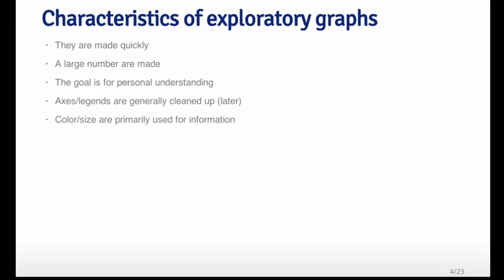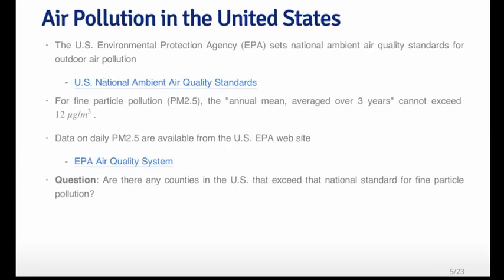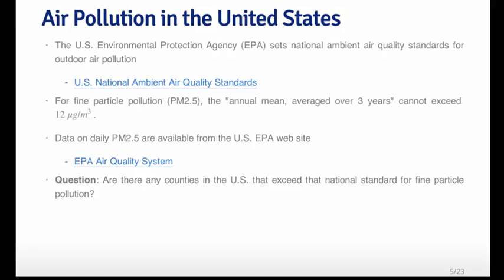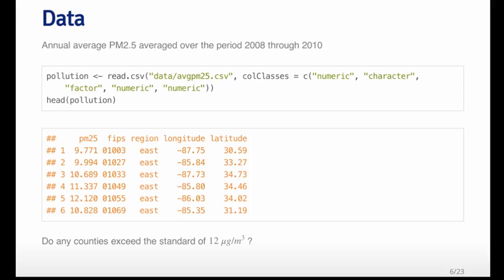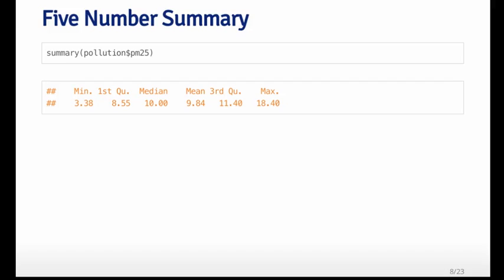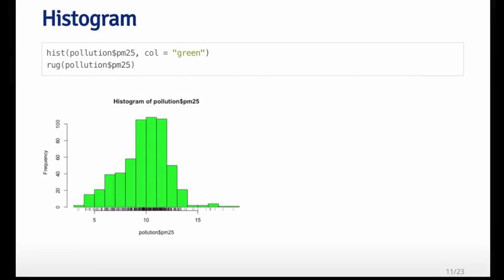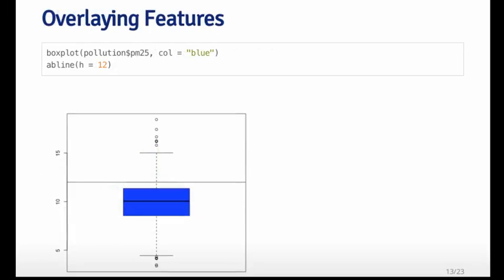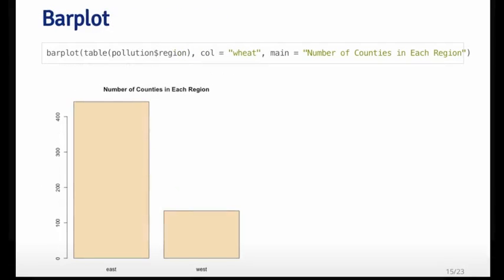2 3 Exploratory Graphs part 1 9 28